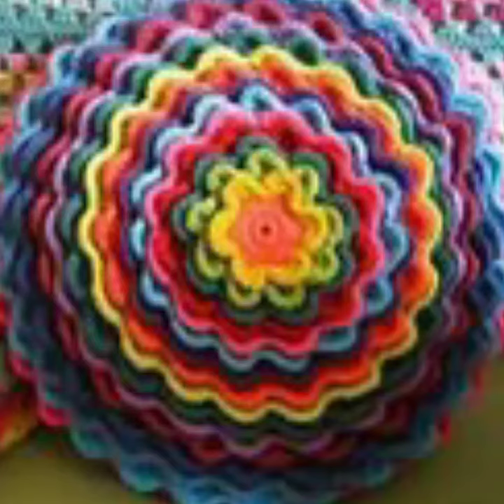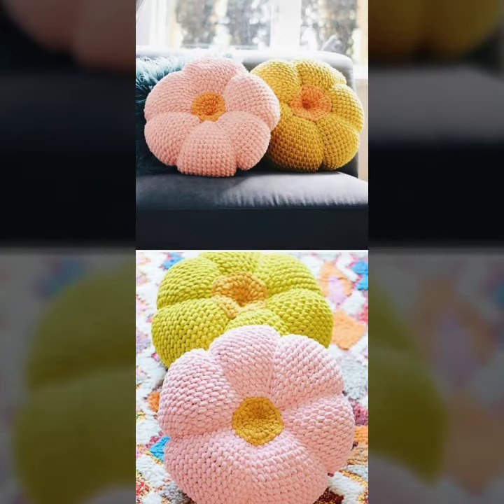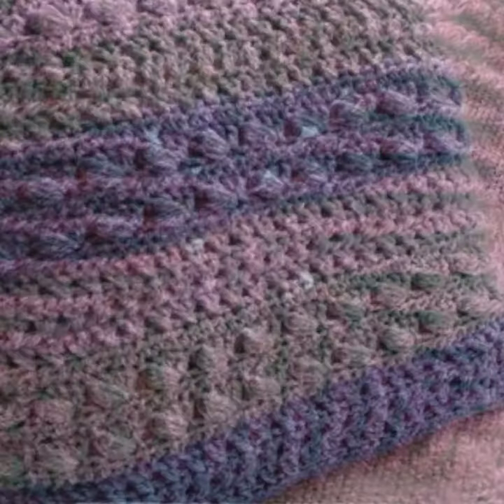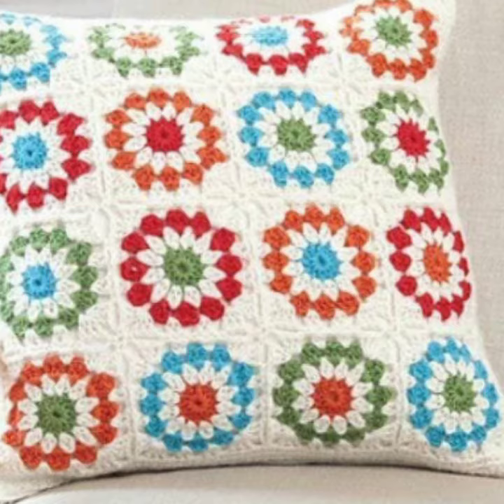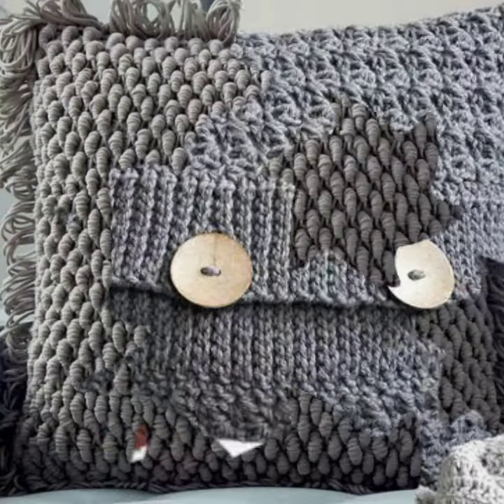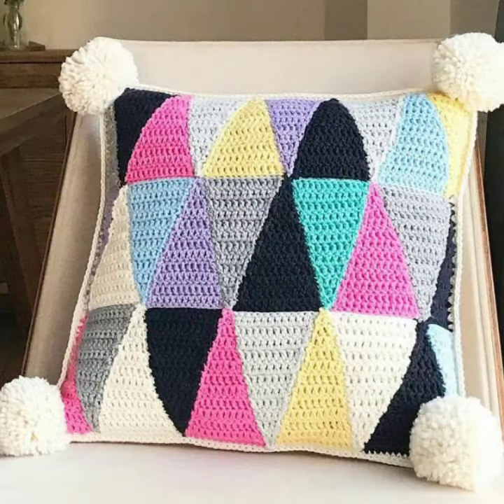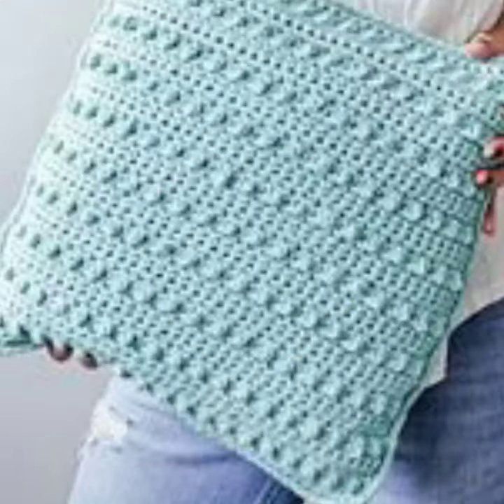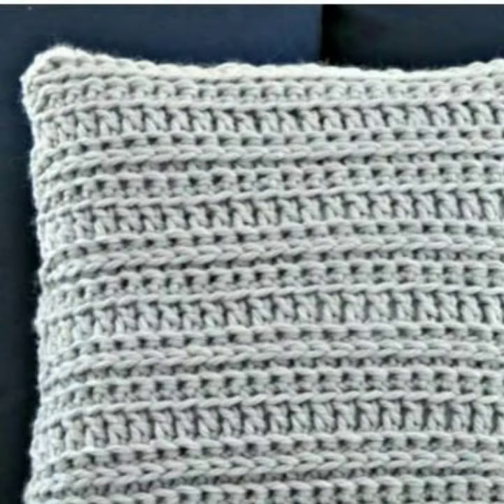Trendy ideas of crochet cushion covers patterns